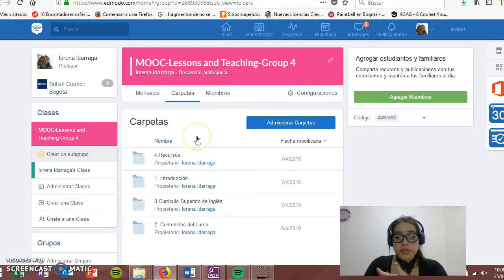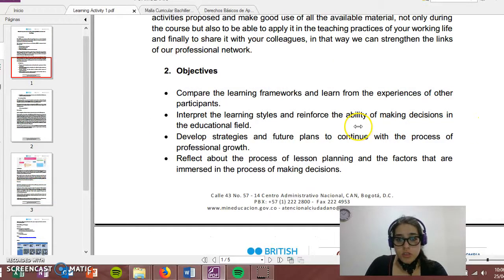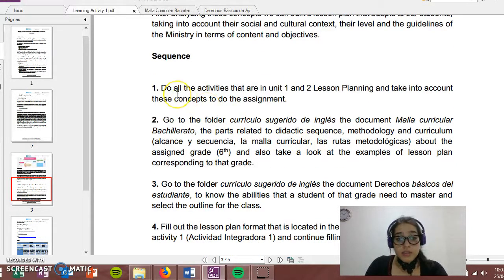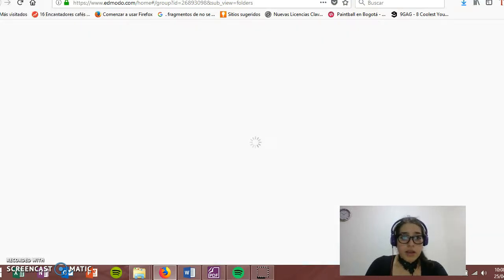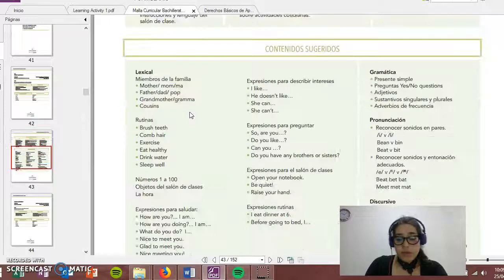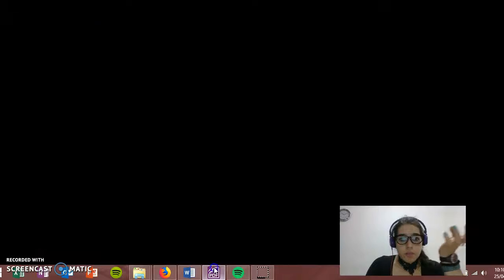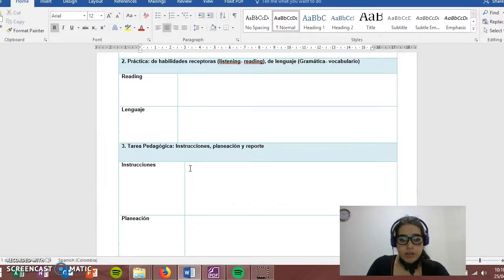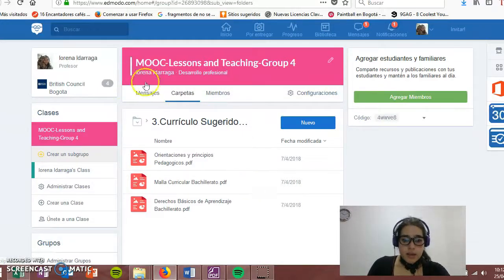Actividad Integradora 1- Lorena Idárraga